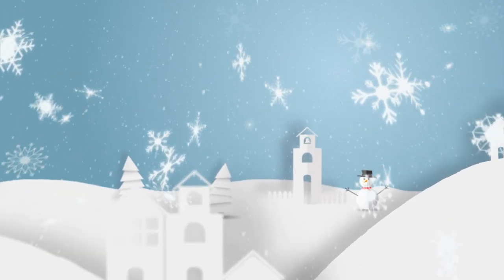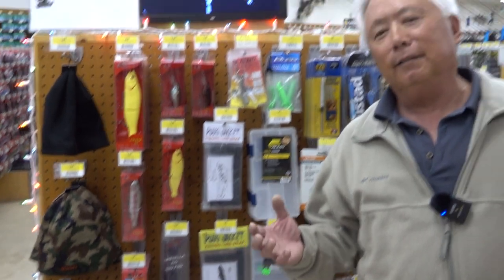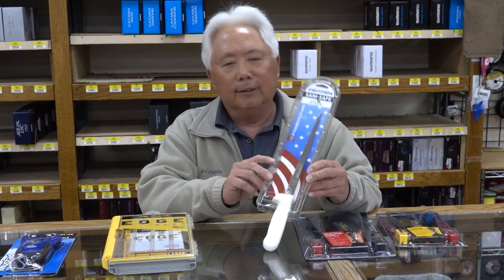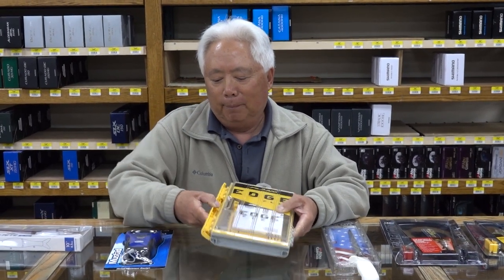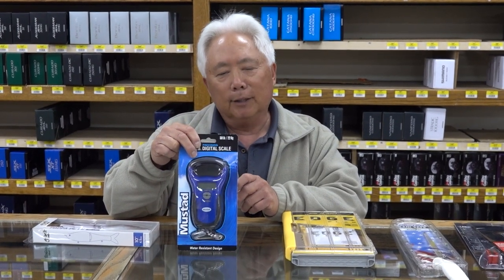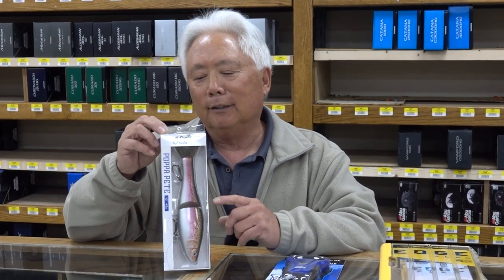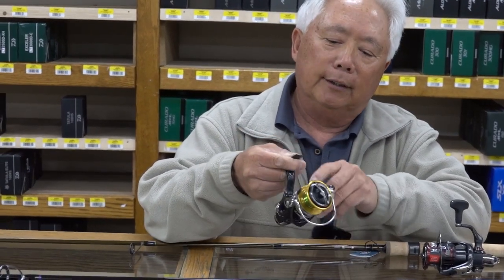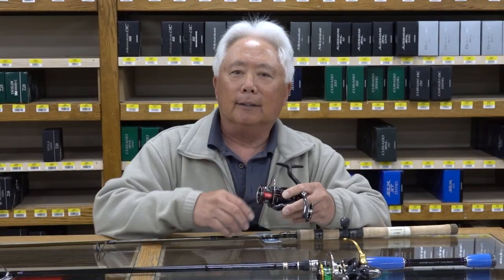My Favorite GIFTS for Your Favorite ANGLER (Stocking Stuffers to the Big Gift)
Come check out my favorite gifts that the angler in your life is sure to love. I hear tons of feedback from customers every day at the tackle store and these items get consistently rave reviews. The holidays are the perfect time to surprise that special angler with a gift that maybe they wouldn't know about or a fantastic item that's long been on their dream list. Anyone who fishes will absolutely love receiving these awesome gifts!